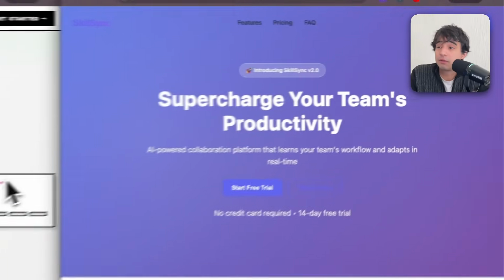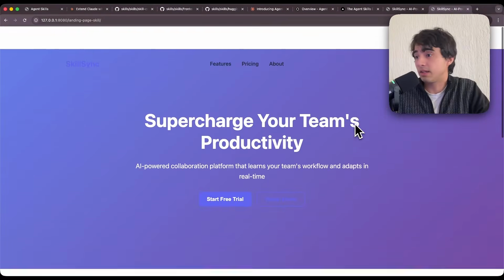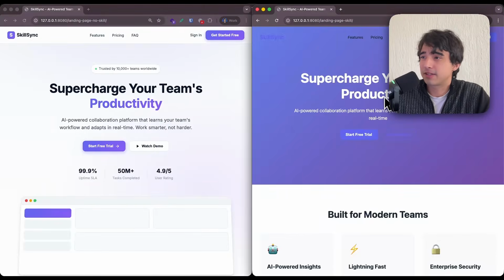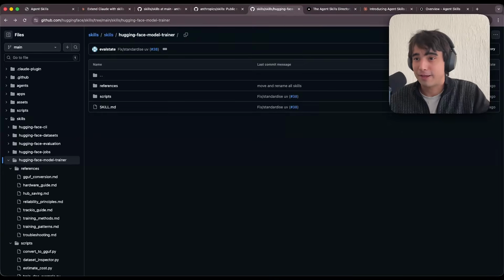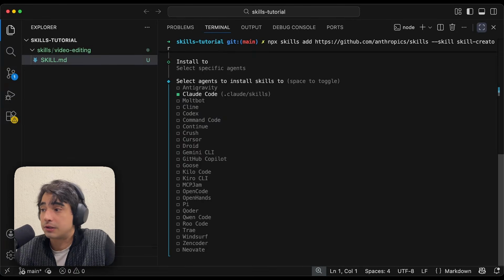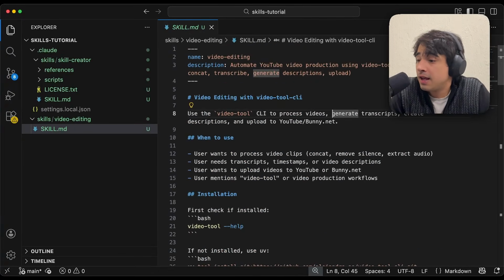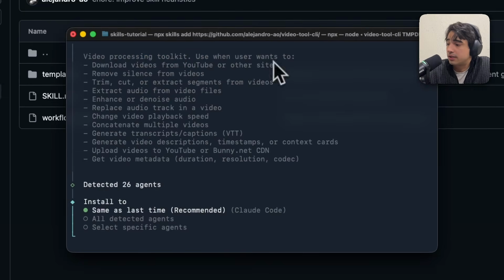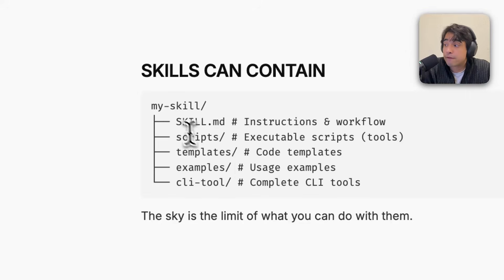Claude Code Skills & skills.sh - Crash Course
Learn everything about Agent Skills - the open standard for AI agent customization adopted by Anthropic, OpenAI, Microsoft, GitHub, and Cursor. This tutorial covers what skills are, how to install them using skills.sh (Vercel's CLI), and how to create and share your own custom skills.

🤓 Topics Covered
- Agent Skills open standard and skills.sh CLI installation
- Demo: Improve landing page design with frontend-design skill
- Create and share custom skills for Claude Code and other agents

⏱️ Timestamps
0:00 Introduction
1:00 What are Agent Skills?
3:03 Demo: Frontend design skill in action
7:26 Browsing skills.sh marketplace
8:08 HuggingFace model-trainer skill
9:41 Creating your own skill
15:54 Sharing skills via GitHub
20:16 Best practices & conclusion